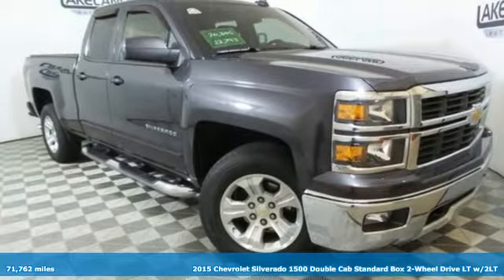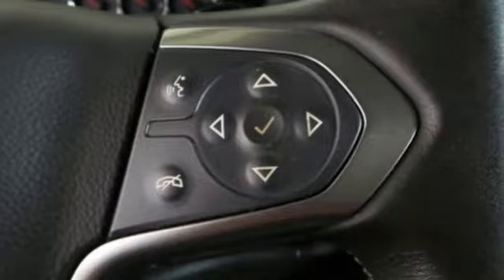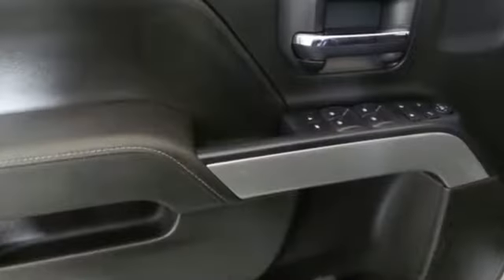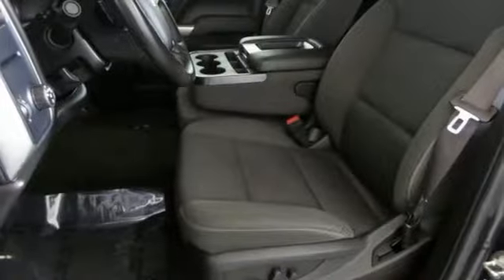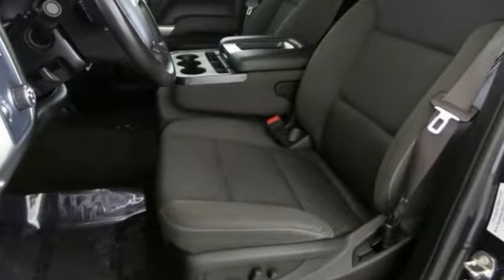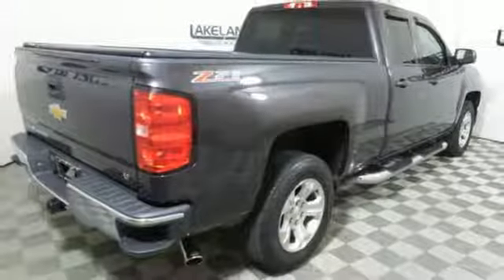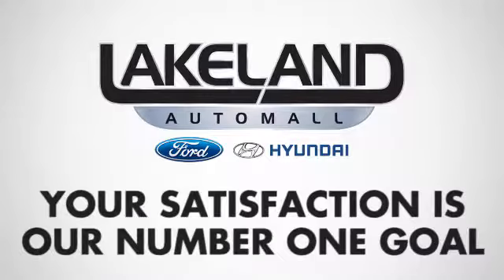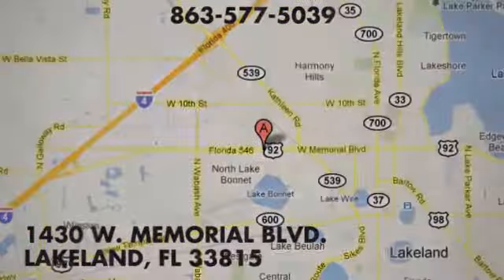Certified 2015 Chevrolet Silverado 1500 Lakeland FL Tampa, FL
Year: 2015
Make: Chevrolet
Model: Silverado 1500
Trim: LT
Engine: 8 Cyl. V8
Transmission: Automatic
Color: Tungsten Metallic
Interior: Jet Black
Mileage: 71762
Stock #: 19T0173A
VIN: 1GCRCREC9FZ348499
BLUETOOTH, NO ACCIDENT ON VEHICLE HISTORY REPORT, 3.23 Rear Axle Ratio, OVER SIZED CUSTOM WHEELS, Panic alarm, Power Windows w/Driver Express Up, Premium audio system: Chevrolet MyLink, Remote Keyless Entry, Single Slot CD/MP3 Player, Speed control, Steering wheel mounted audio controls.Certification Program Details:* Powertrain Limited Warranty: 120 Month/100,000 Mile from original in-service date* Roadside Assistance* Includes Rental Car and Trip Interruption Reimbursement* Warranty Deductible: $100Prices do not include tax, tag, title, Certification fees, additional keys, accessories, manuals and dealer fee of $680, with approved credit. Have consultant verify equipment listed for accuracy.

Address:
1430 West Memorial Blvd